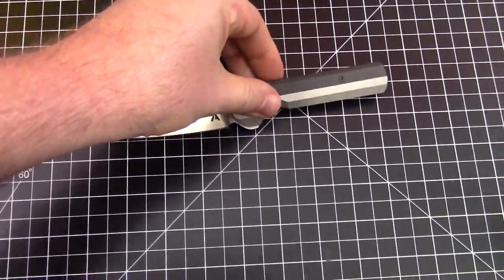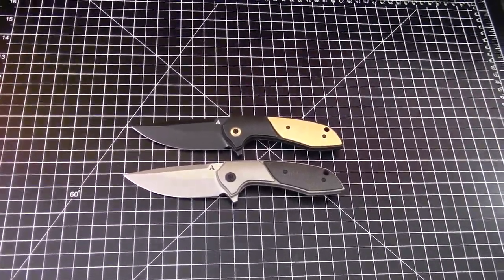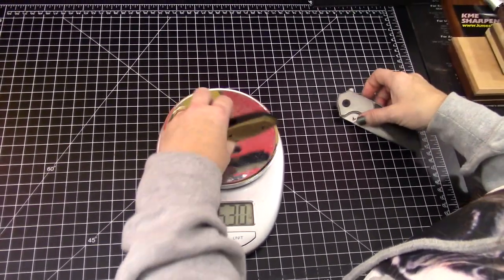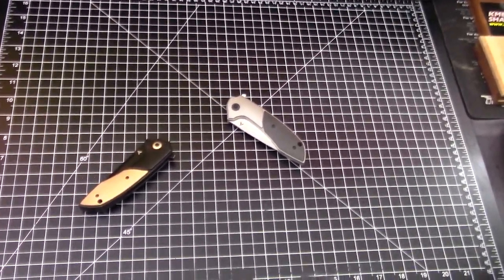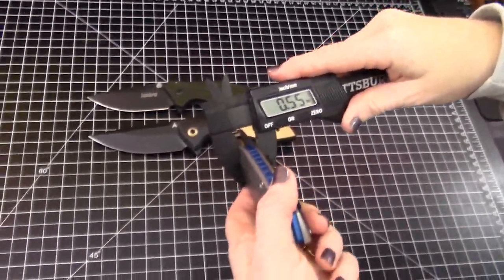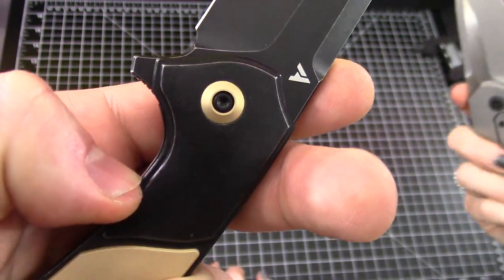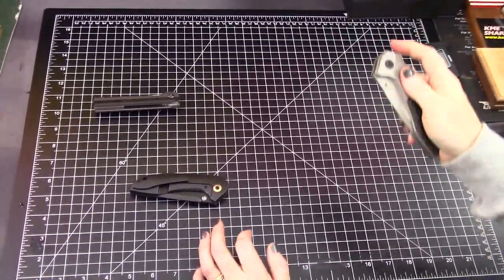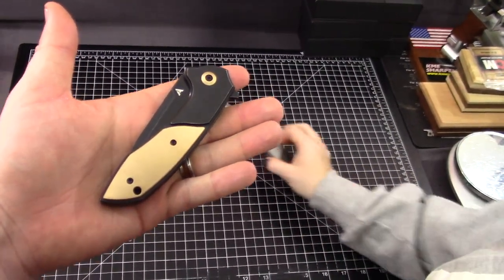Arcform Catalyst - High-End production for less than you think!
Check out all things Arcform knives at BladeHQ (Thanks for using our links, request a bird sticker or Frankie drawing!)